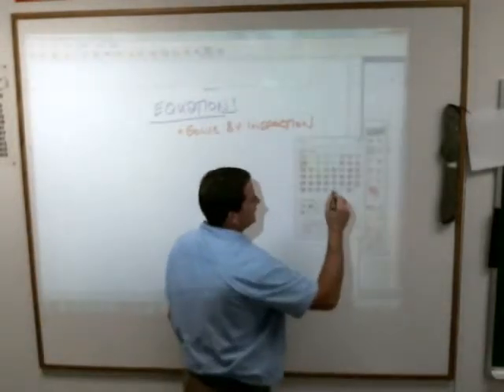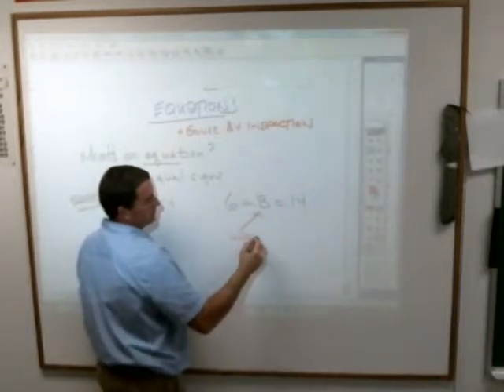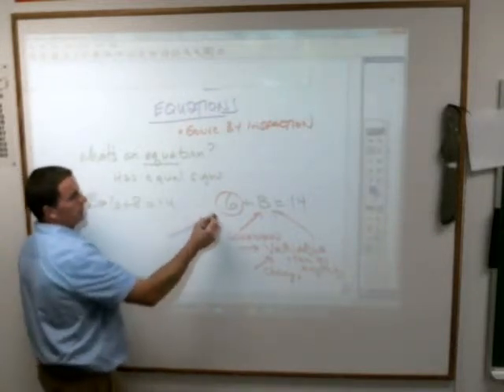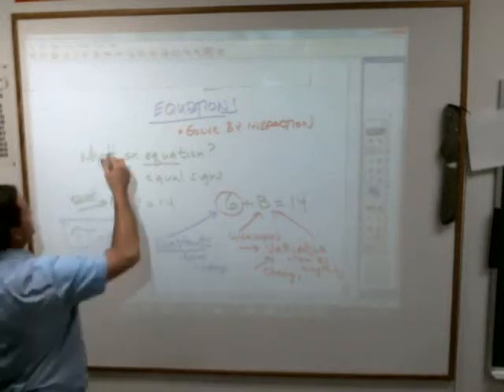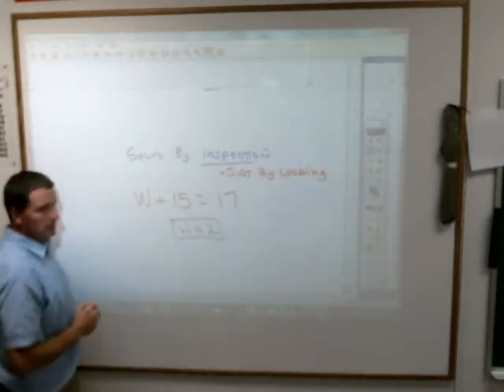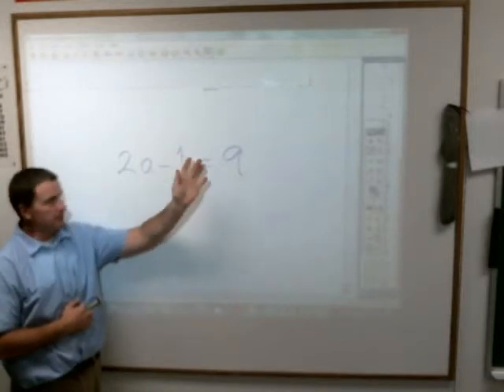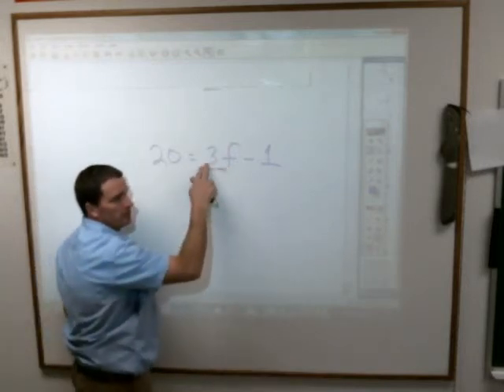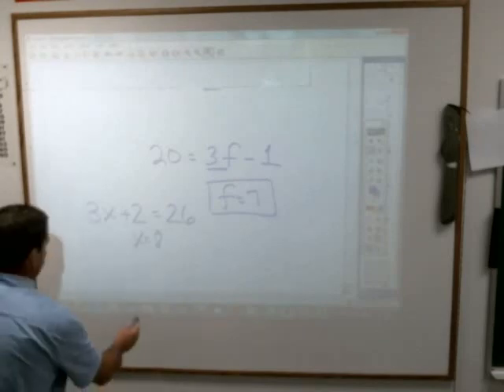7 equations by inspections 14